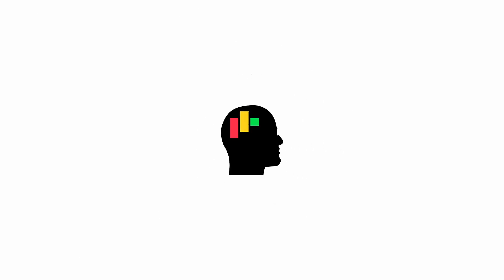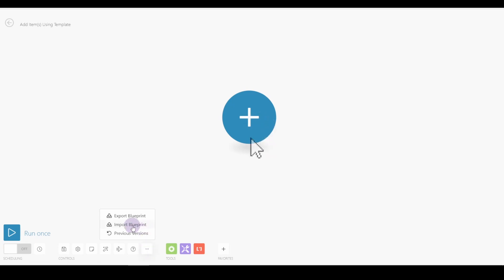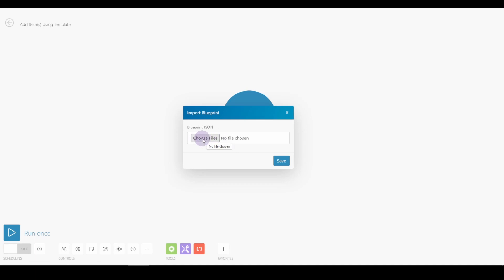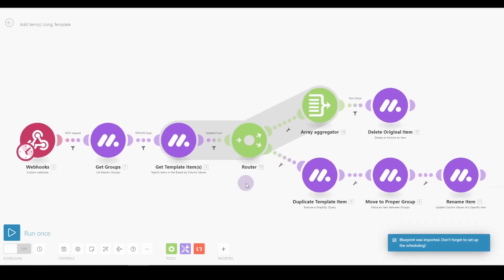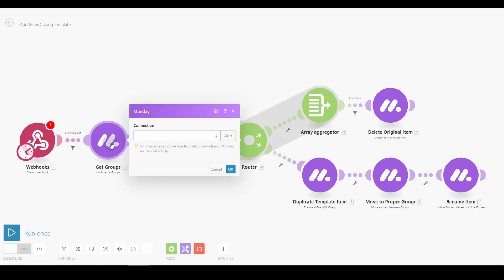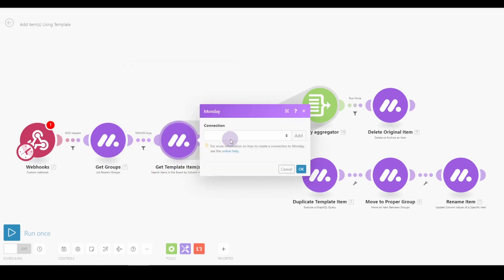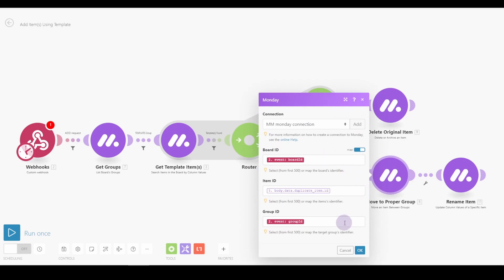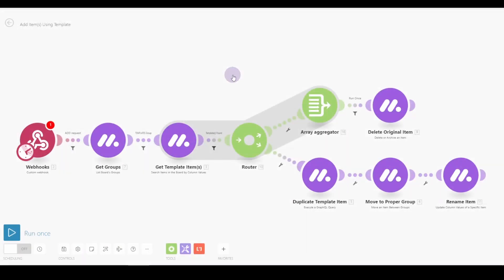Integromat Blueprints: Import How-To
This video gives a quick look at how to import blueprints into Integromat.